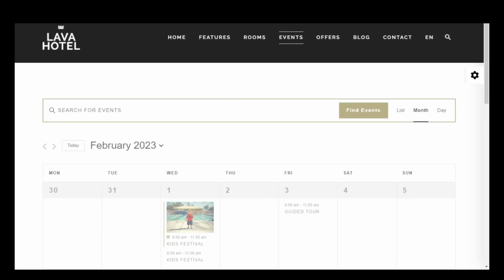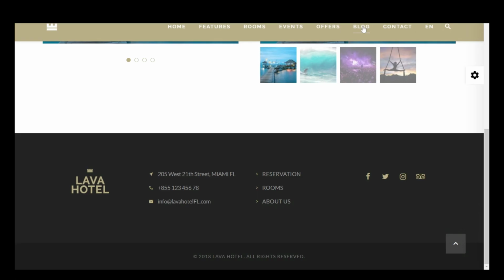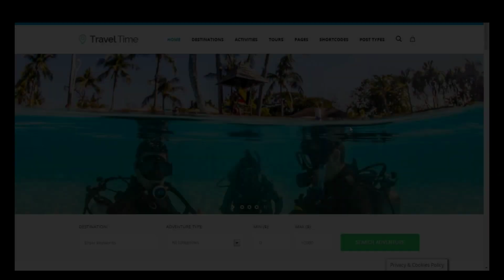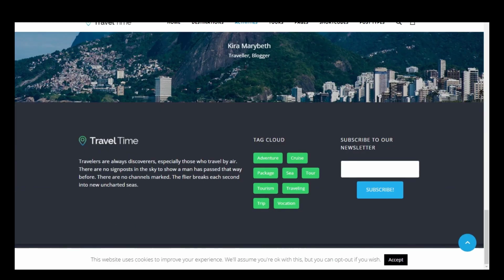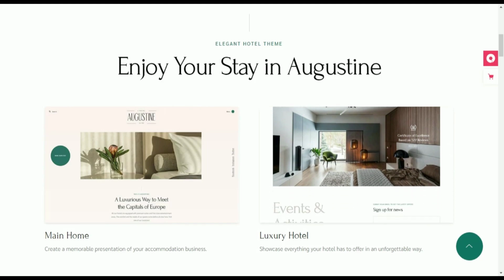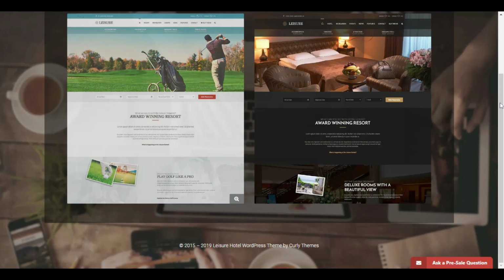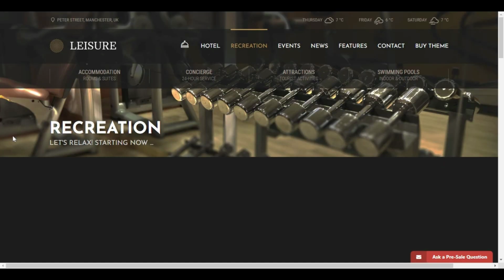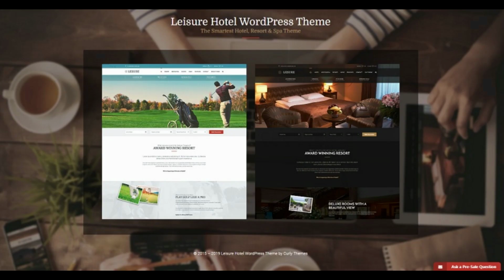Best Hotel WordPress Themes for Luxury Resort, Travel & Booking [2023]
WordPress offers all business-related options. In this article, we covered the most recent WP themes that are also market-ready, SEO-friendly, and well-documented.

These are the top WordPress themes for luxury hotels in 2022–23, as well as for travel, tourism, and booking websites.

Here are the full article help you to find better theme